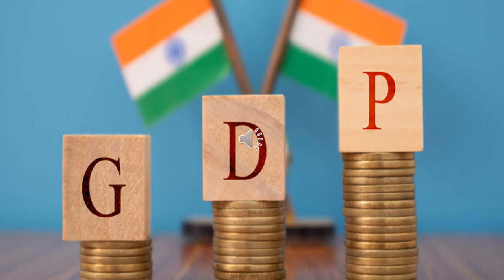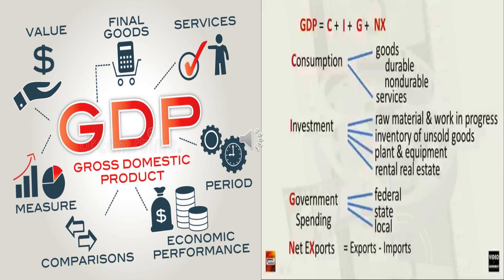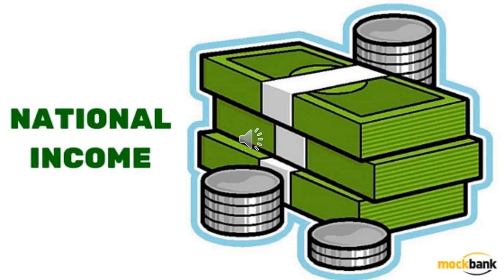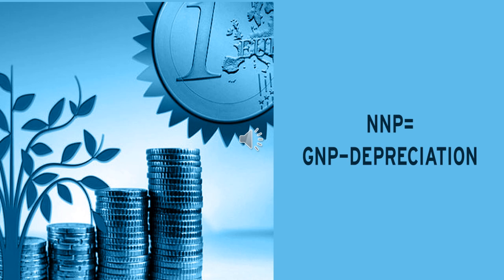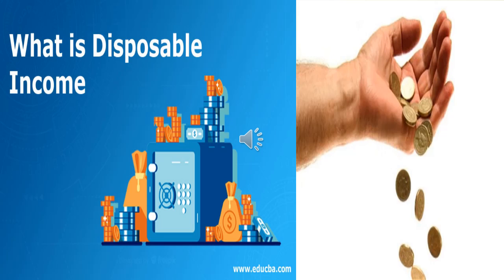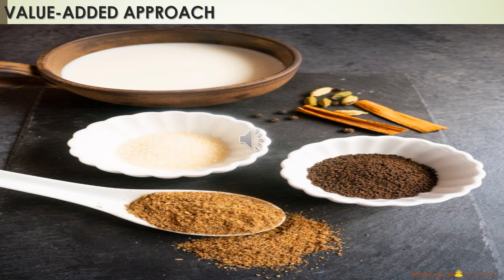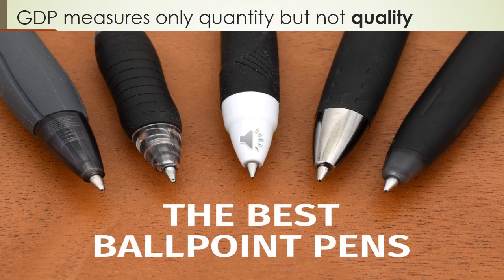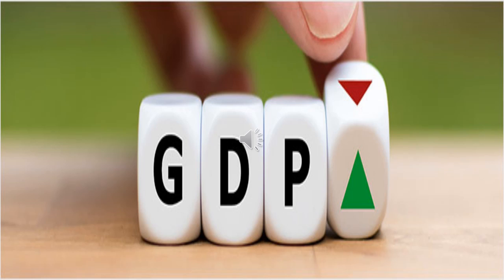X DAY 47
GDP 1